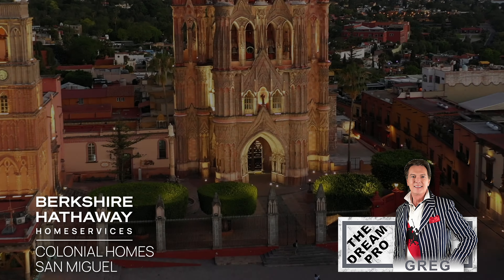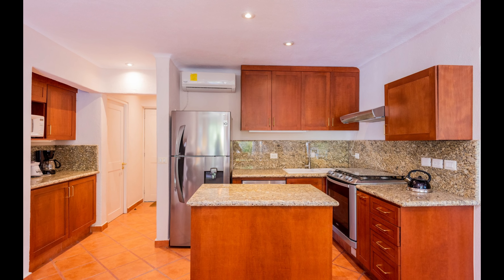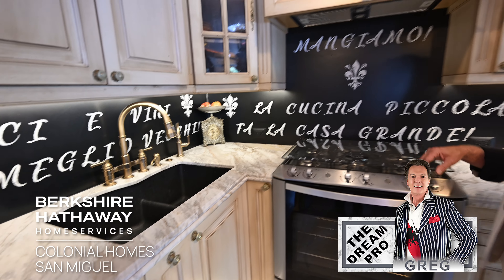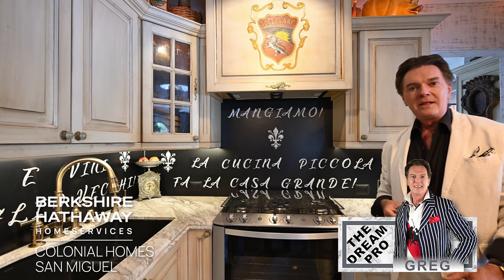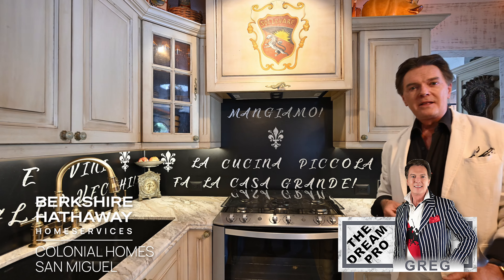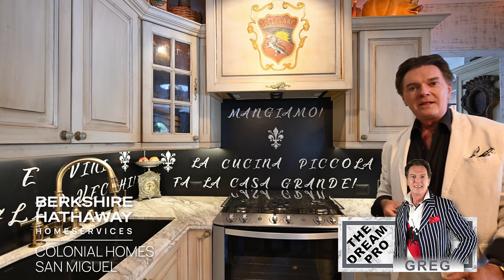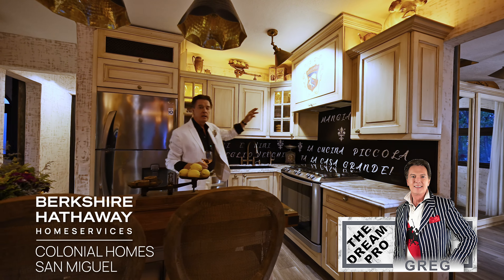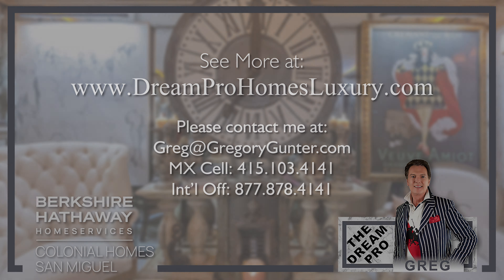Stunning Kitchen Transformation in San Miguel de Allende Homes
Watch this stunning kitchen transformation in San Miguel de Allende! See how this room was completely renovated and updated to create a beautiful and functional space. If you're looking for makeover inspiration, look no further!
Buying a home in San Miguel de Allende can be challenging when you’re looking for the right combination of the perfect location and also the perfect look. Tens of thousands of Americans own second homes and retirement homes in San Miguel de Allende that they have renovated to fit their design aesthetic—you can too! Find the perfect combination of location and good bones—after you find the perfect Realtor in San Miguel de Allende!—and then manage your makeover with my referrals—architects, contractors, designers—and you’ll end up with a perfect Dream Home that reflects your exact taste. Join us for Good Bones Makeover to see the before and after photos of a room-by-room renovation you could follow too!